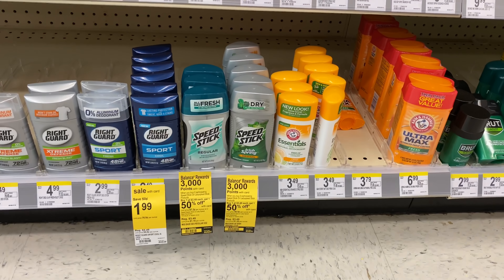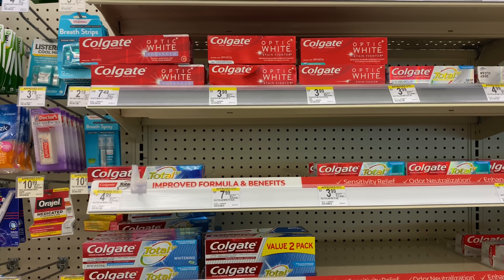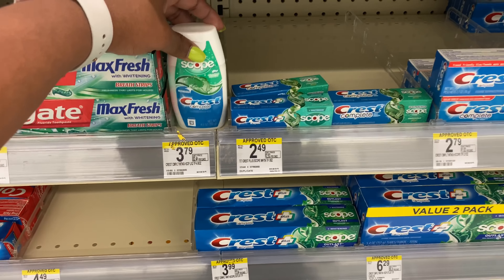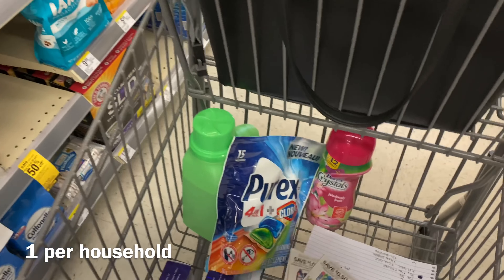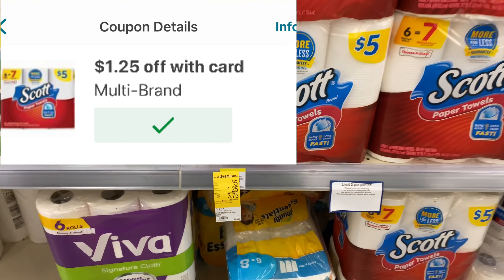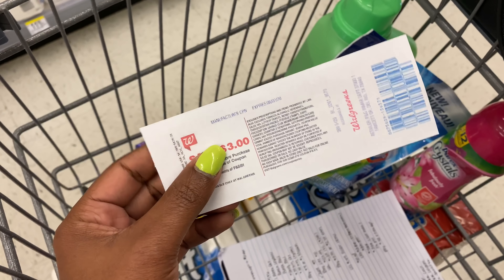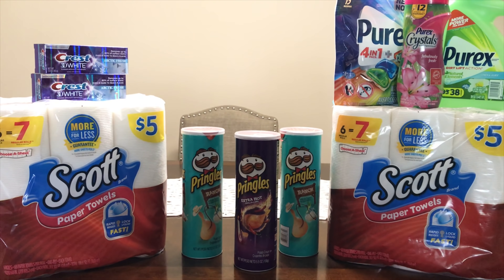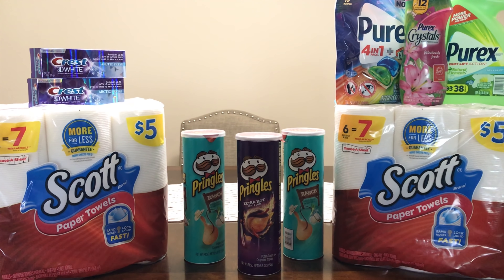Walgreens | Week Of 7/26-8/1 | Free Toothpaste, Cheap Paper Products & More! | Meek’s Coupon Life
-Sunday's Newspapers

3551 Blairstone Rd STE 128 pmb 121

meeks_couponlife